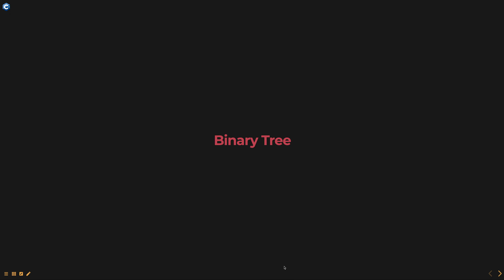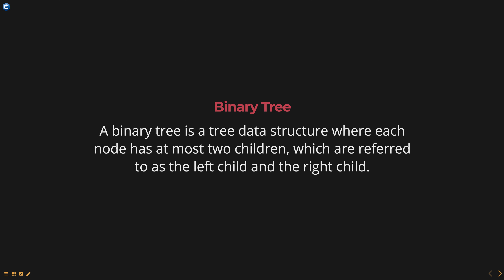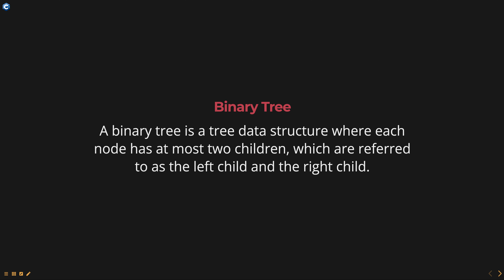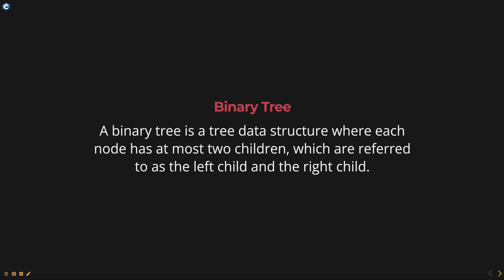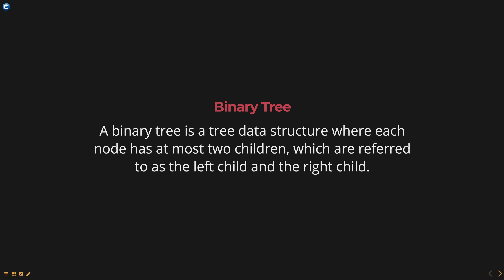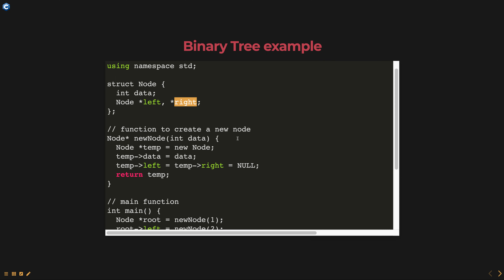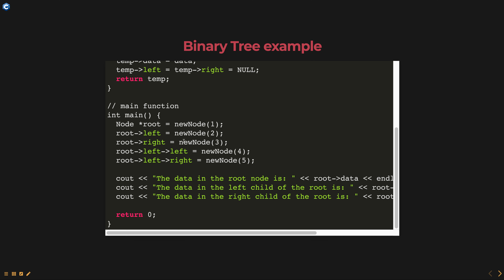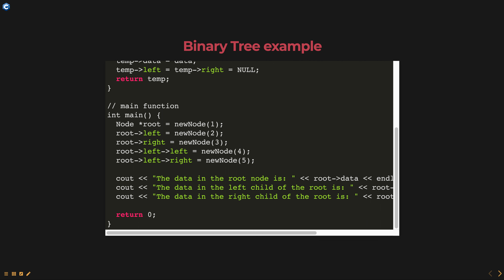Binary Tree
A binary tree is a tree data structure where each node has at most two children, which are referred to as the left child and the right child. The root node is the topmost node in the tree and is considered to be the parent node of all other nodes in the tree.

C++Tutorial
C++DataStructures
C++InterviewQuestions
C++ForBeginners
C++Concepts
C++Training

C++ Data Structures for beginners
Data Structures in C++ for beginners
C++ Data Structures concepts for beginners
Computer science degree - C++ Data Structures concepts
C++ training
BSc in computer science - Data Structures in C++
C++ tutorial
C++ Data Structures for software engineering
C++ Data Structures concepts and examples